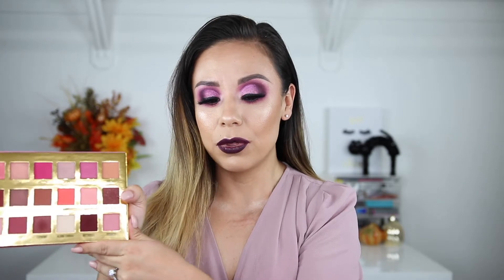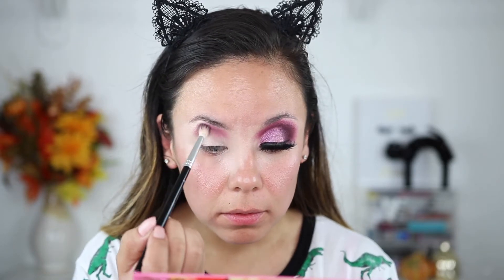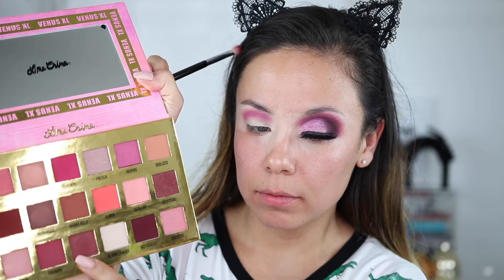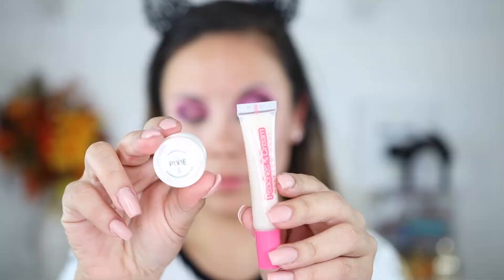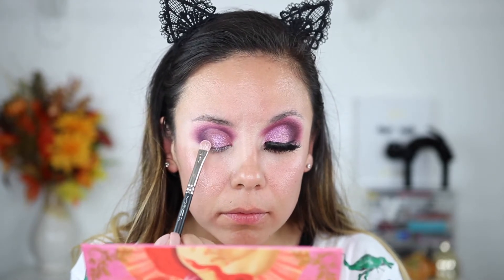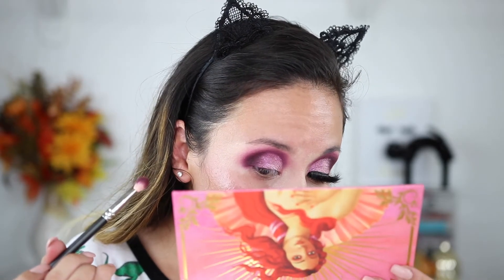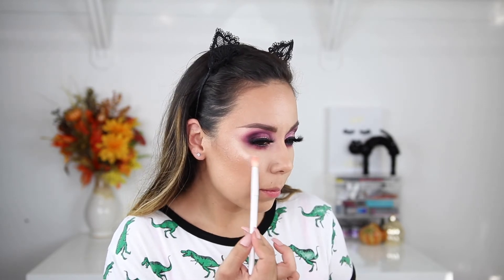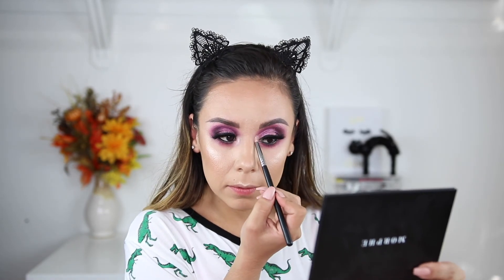VAMPY FALL MAKEUP TUTORIAL | MY TYPE OF HALLOWEEN MAKEUP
Hi my beauties and welcome back to another video! I hope you had a wonderful week.

CODE: NAYA10 for a discount

► PRODUCTS USED:

PLouise Base

Limecrime Venus XL

Morphe 8L Lo-Fi Sculpt & Shimmer Palette

MUR Soph x Highlight Palette